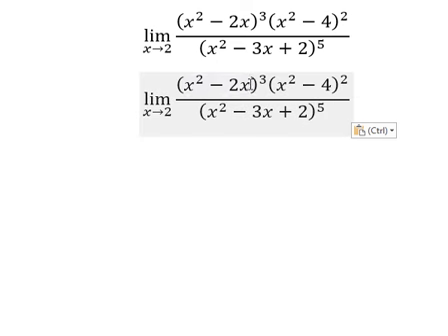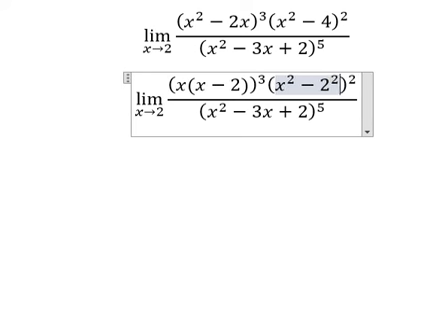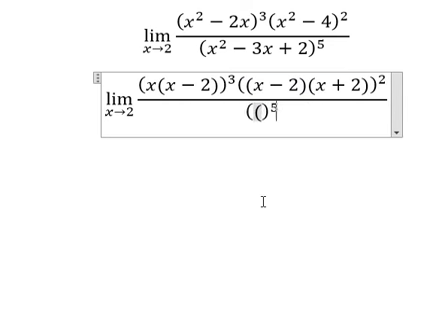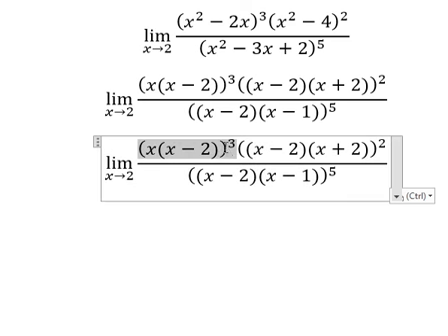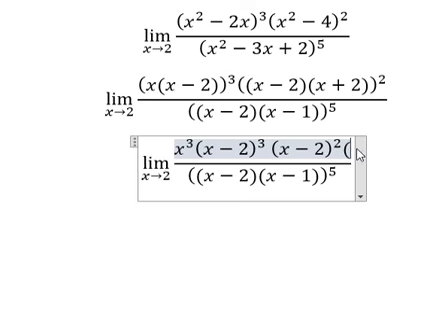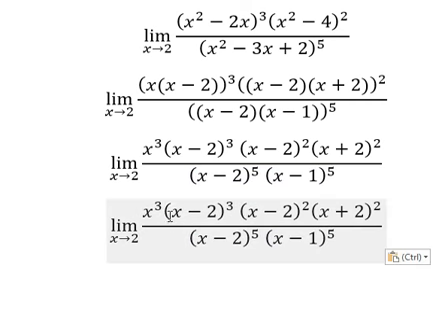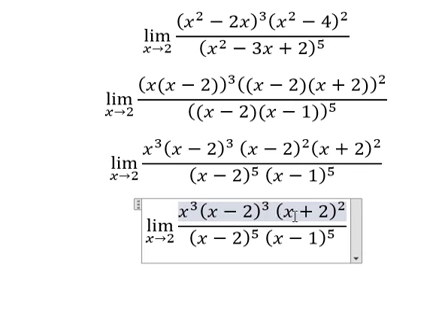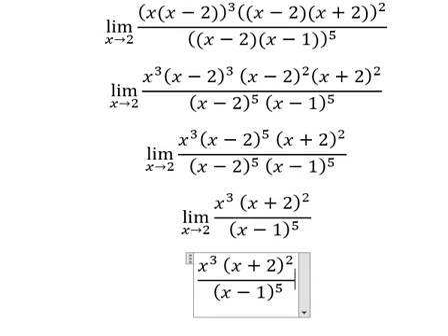Calculus Help: Find the limits: lim┬(x→2)⁡ ((x^2-2x)^3 (x^2-4)^2)/(x^2-3x+2)^5 - Techniques